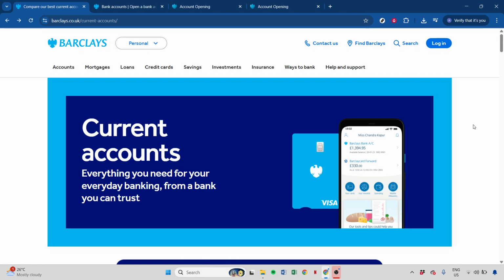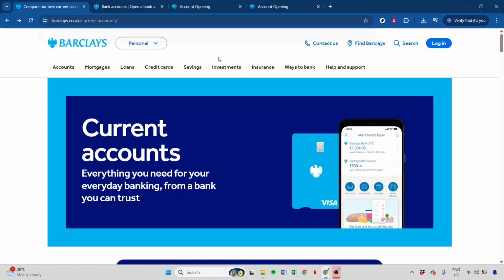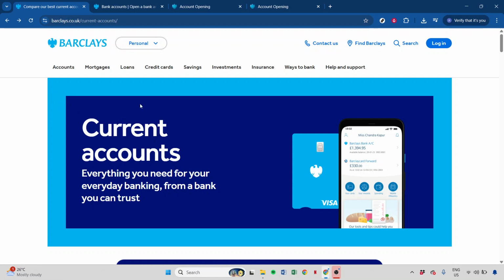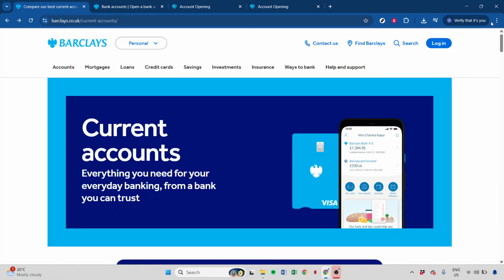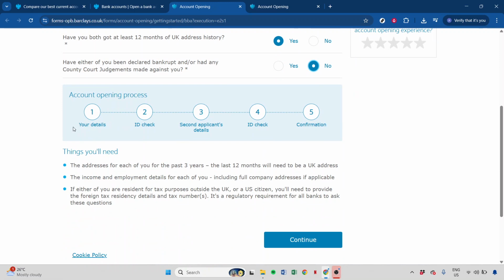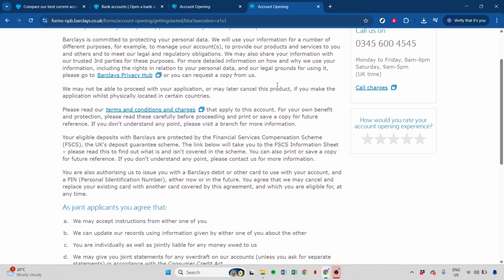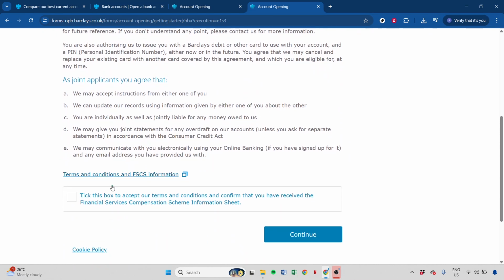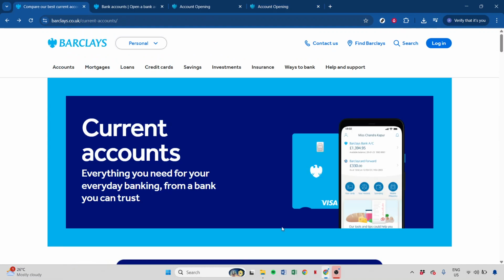How To Open Barclays Bank Account Online Uk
Want to open a Barclays Bank account online in the UK? In this video, I’ll show you how to open a Barclays account online step by step, so you can start banking conveniently and securely from anywhere.

👉 In this video, you’ll learn:

How to access Barclays UK online account opening

Step-by-step instructions for completing your application

Tips for submitting documents and verifying your identity

How to manage your account once it’s set up

Follow this guide to open your Barclays Bank account online in the UK quickly and safely.